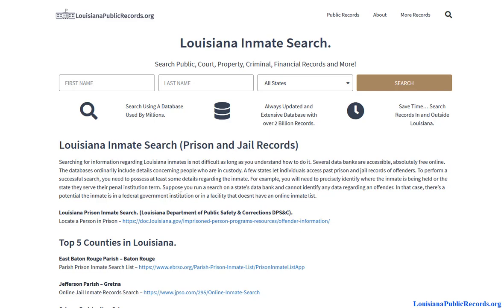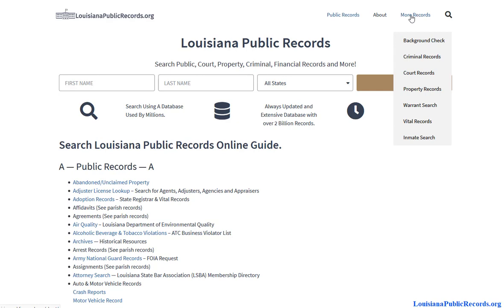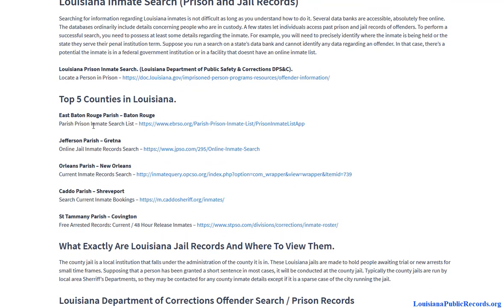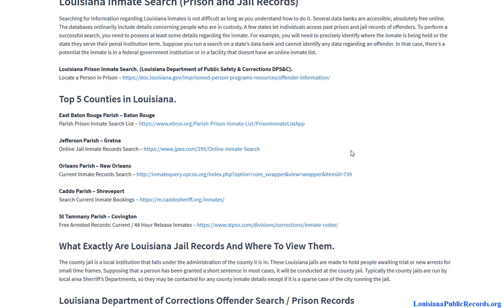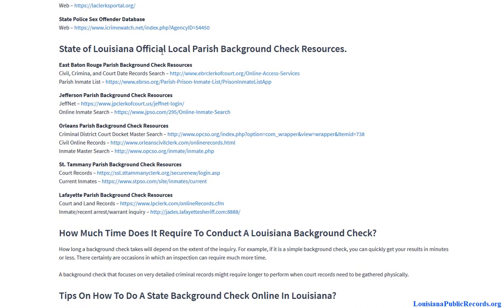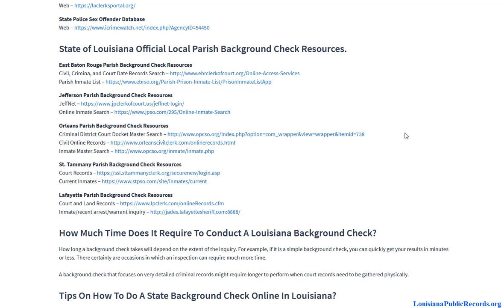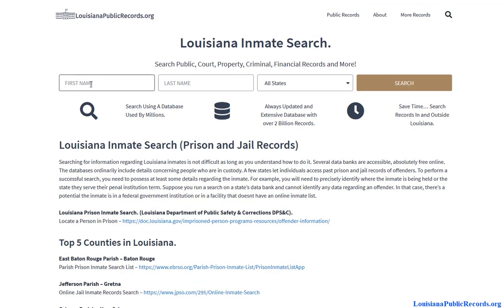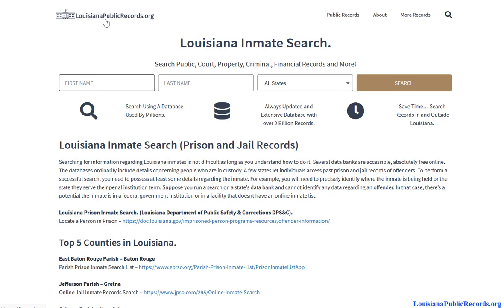Louisiana Inmate Search (Search DPS&C Prison and Jail Rosters Records Free)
Searching for information regarding Louisiana inmates is not difficult as long as you understand how to do it. Several data banks are accessible, absolutely free online. The databases ordinarily include details concerning people who are in custody.
Areas We Can Help In:
Counties
East Baton Rouge Parish
Jefferson Parish
Orleans Parish
St. Tammany Parish
Caddo Parish
Lafayette Parish
Calcasieu Parish
Ouachita Parish
Livingston Parish
Tangipahoa Parish
Rapides Parish
Bossier Parish
Ascension Parish
Terrebonne Parish
Cities
New Orleans
Baton Rouge
Shreveport
Metairie
Lafayette
Get Help With:
DPS&C
Louisiana Inmate Search
Louisiana Inmate Lookup
Louisiana Inmate Roster
Louisiana Inmate Search Free
Louisiana Prison Inmate Search
Louisiana Jail Inmate Search
Louisiana Inmate Search By Name
Louisiana Prison Records
Louisiana Jail Records